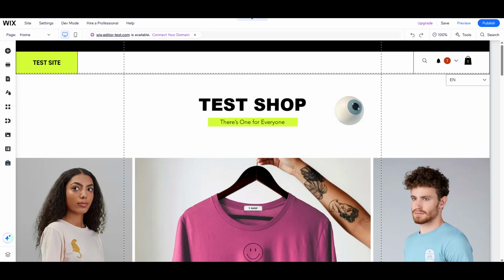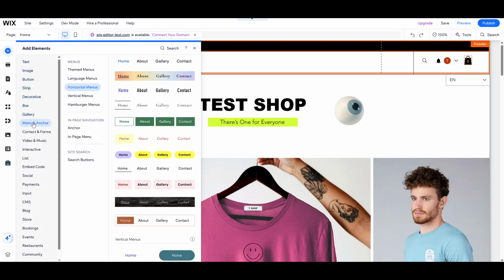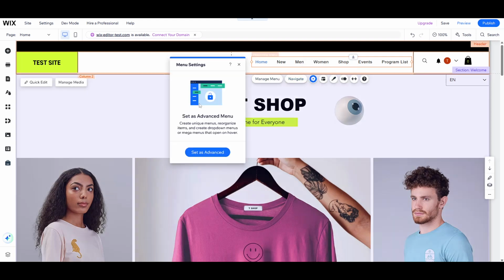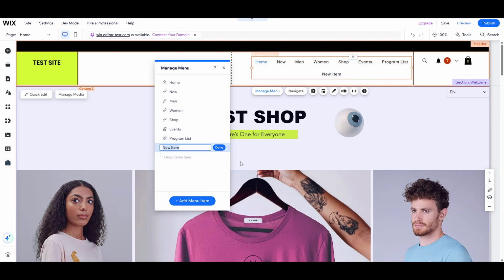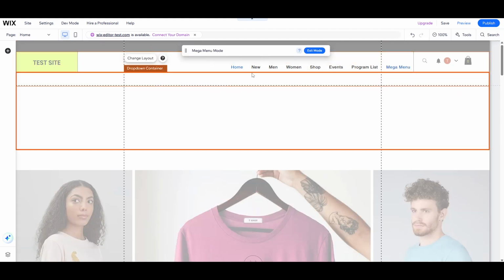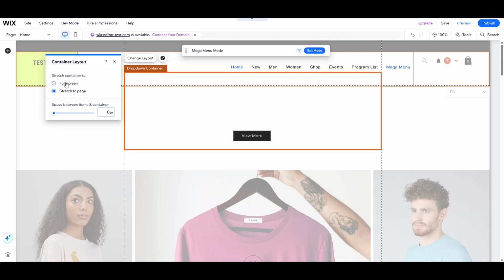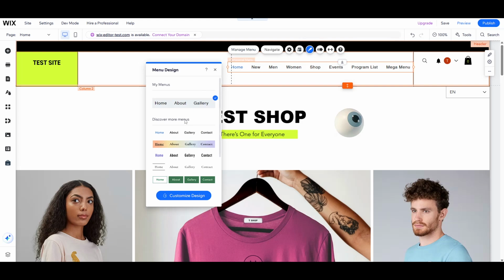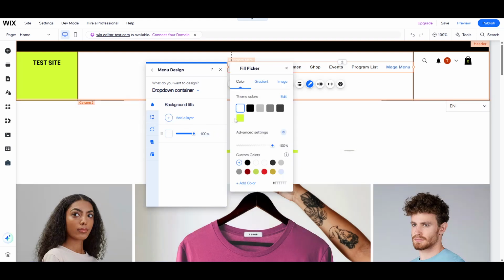How to Add & Set Up a Mega Menu in Wix Editor – Step-by-Step Guide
Learn how to build and customise a mega menu in the Wix Editor to organise complex site navigation with style.